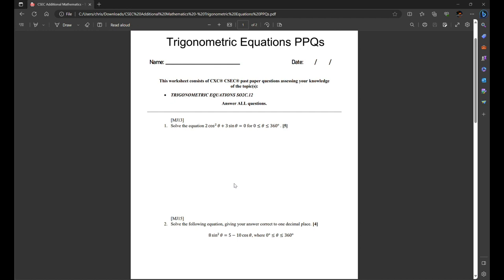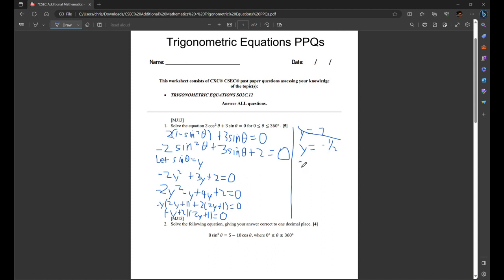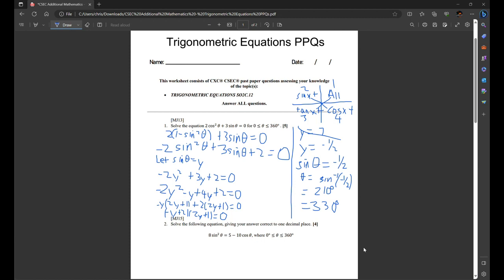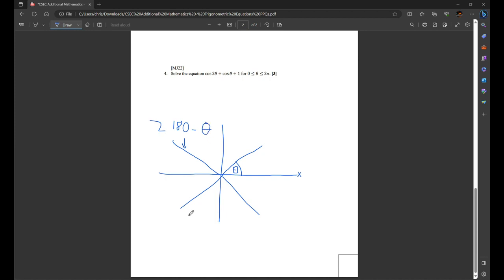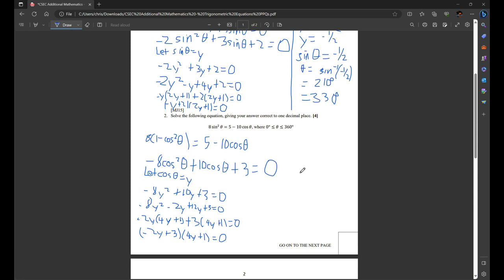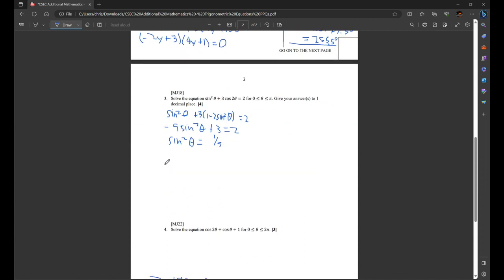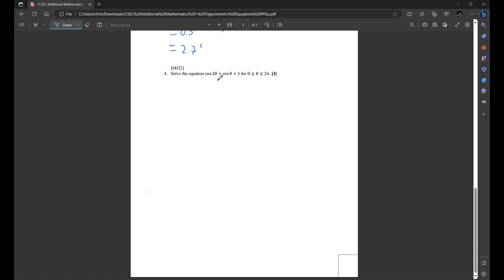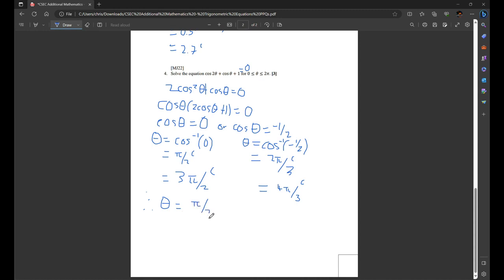Trigonometric Equations Past Paper Questions | CSEC Add Maths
This video solves past paper questions on trigonometric equations, including quadratic trig equations, quadrant rules, double angles, etc.